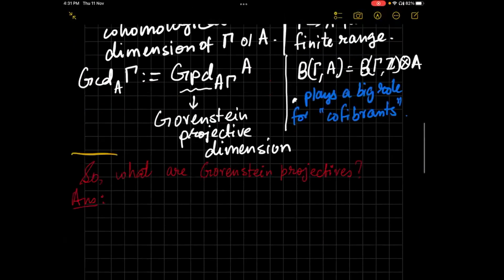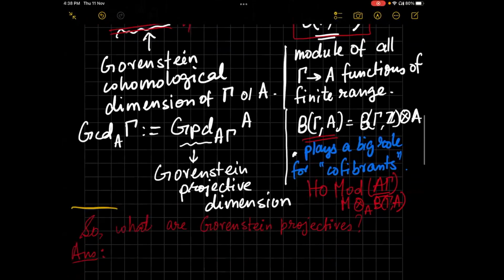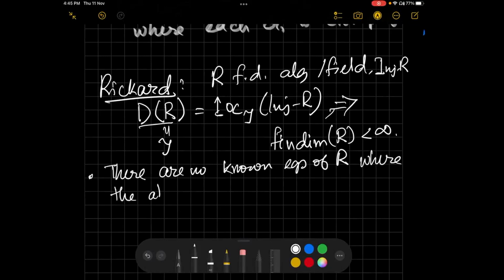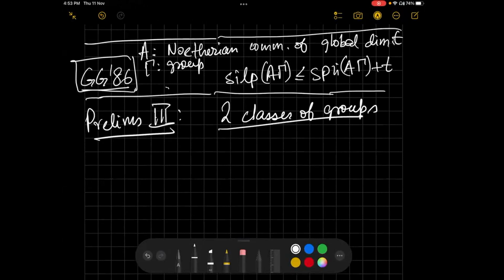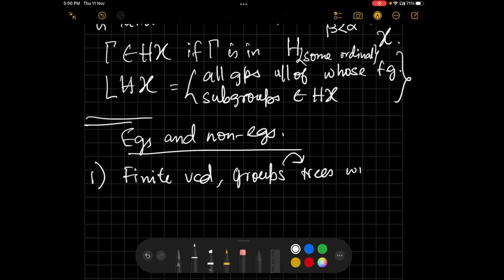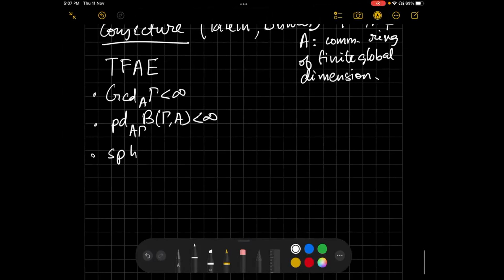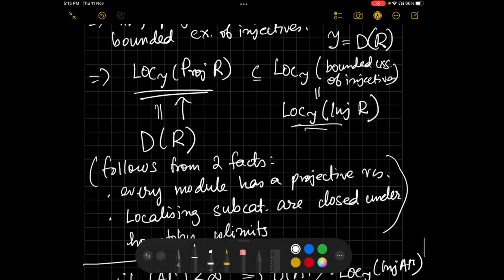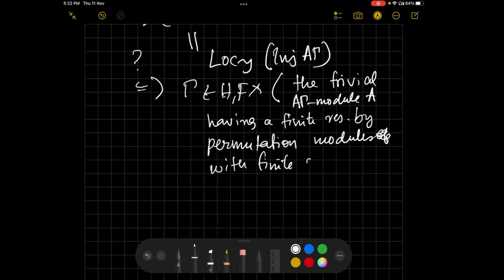Injective generation of the derived category for group algebras - Rudradip Biswas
This is a recorded version of Rudradip Biswas's talk at the "Triangulated
Categories in Representation Theory" conference on 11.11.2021.

The papers mentioned as [Bi1], [Bi2], [Bi3] in the presentation are the following (they can all be read from the website of the author

[Bi1] "On some cohomological invariants for large families of infinite groups." New York J. Math. 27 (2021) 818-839.
[Bi2] "Injective generation of derived categories and other applications of cohomological invariants of infinite groups." Preprint. Currently implementing referee's comments for Communications in Algebra.
[Bi3] "Generating derived categories of groups in Kropholler's hierarchy." Munster J. Math. (2021) no. 1, 191-221.

Title: Injective generation of the derived category for group algebras.

Abstract: In a recent paper, Jeremy Rickard showed that for any finite-dimensional algebra R over a field, if the R-injectives generate the derived category D(R), then the finitistic dimension of R is finite (recall that the famous finitistic dimension conjecture claims that for any R that is a finite-dimensional algebra over a field, the finitistic dimension of R should be finite). In the same paper, it was noted that there are no known finite-dimensional algebras over fields for which this injective generation property is absent. In this talk, we will consider the case when R is a group algebra (not necessarily a finite-dimensional algebra over a field), and show that for a large class of groups, the finiteness of the finitistic dimension of the group algebra (over any commutative ring of finite global dimension) implies the above injective generation property. We will also show how this question, for group algebras, is very closely connected to some existing conjectures on various cohomological invariants for groups, and that will lead us to a version of the finitistic dimension conjecture for group algebras.